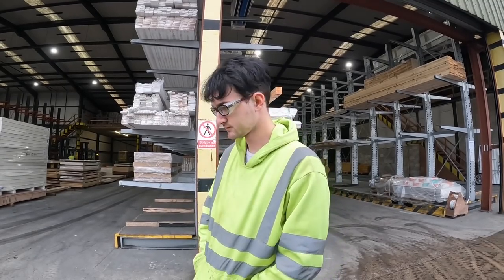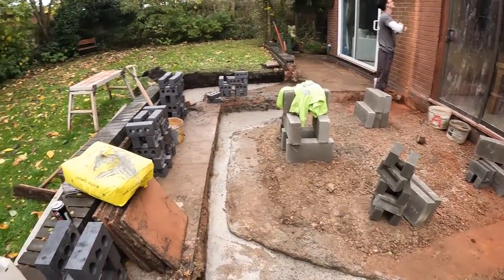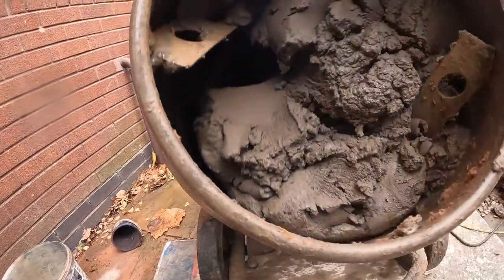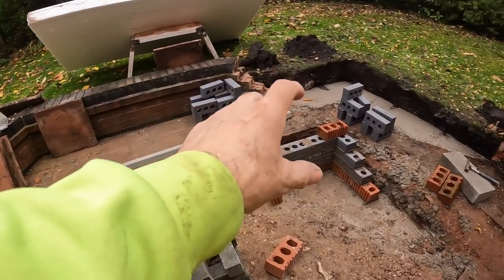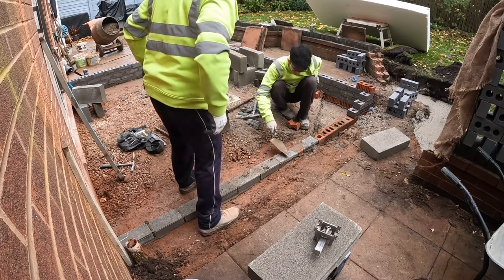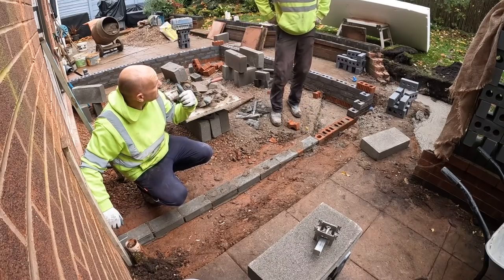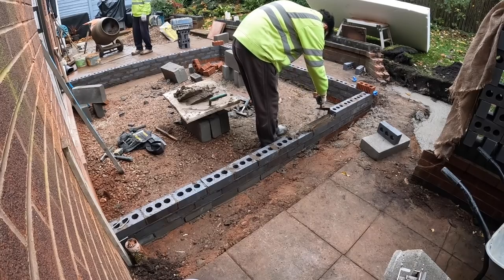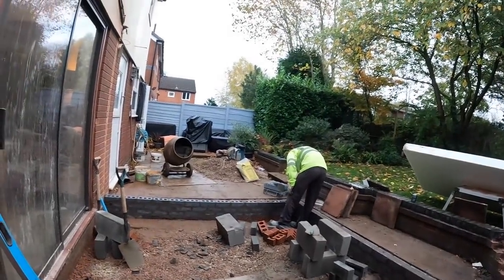CONSERVATORY BUILD UP TO DPC ...PART 2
IN THIS WEEKS VIDEO CONSERVATORY BUILD UP TO DPC ...PART 2 WE TAKE A TRIP TO BERRYS BUILDERS MERCHANT TO GET SOME SUPPLIES .
     WHEN WE GET BACK WE GET OFF TO A LATE START . WE NEED TO LEVEL THE PIG IN THE FOUNDATION THEN PUT 3 COURSES OF BLUE ENGINEERING BRICKS UP TO DAMP THEN A COURSE OF COMMONS AND 1 COURSE OF 7 NEWTON CONCRETE BLOCKS .
   WE JUST ABOUT GET DONE BEFORE IT GOES DARK ...ENJOY